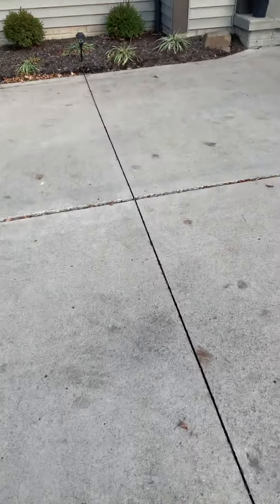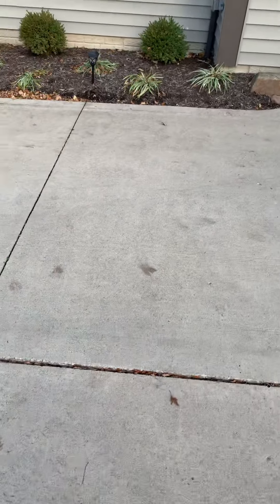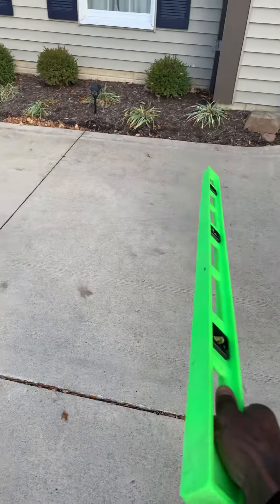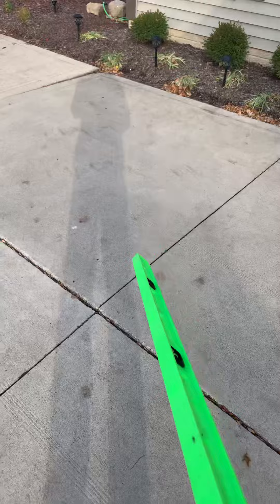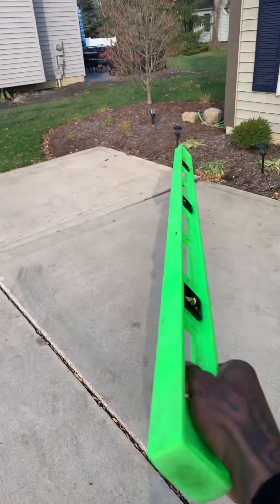November 11, 2020